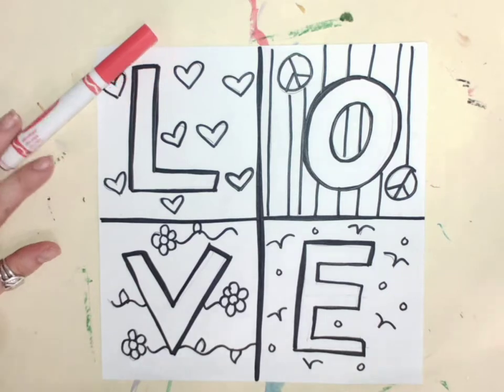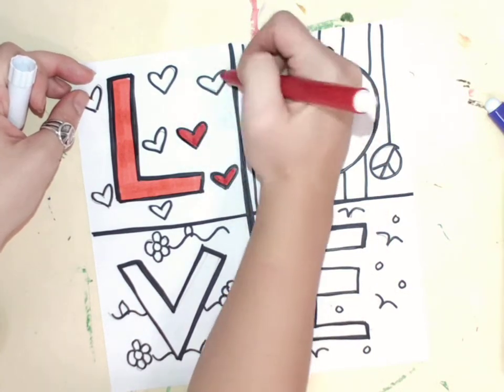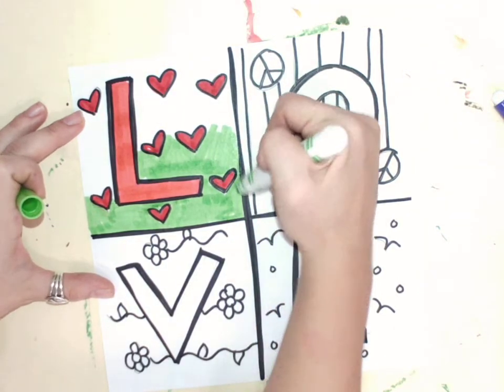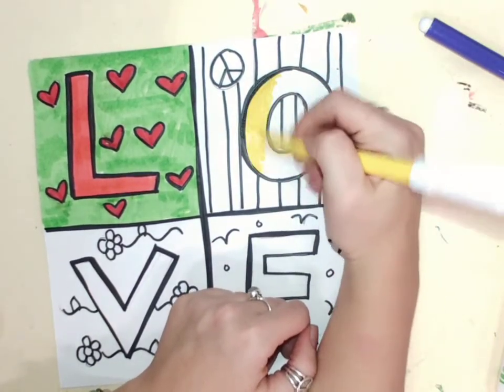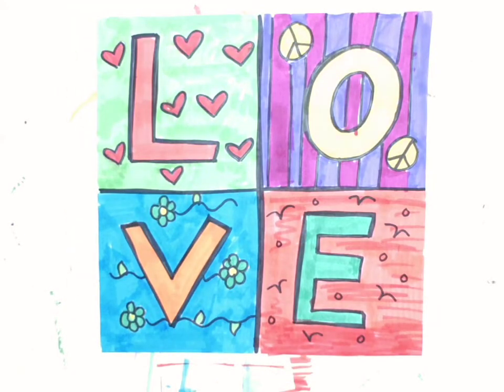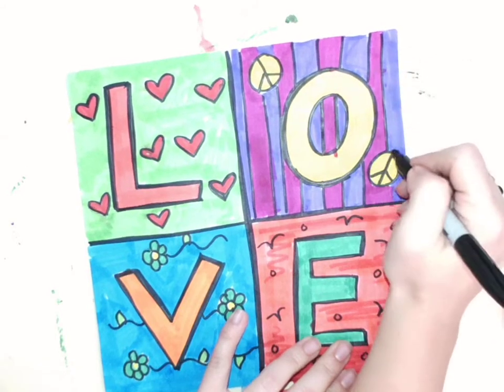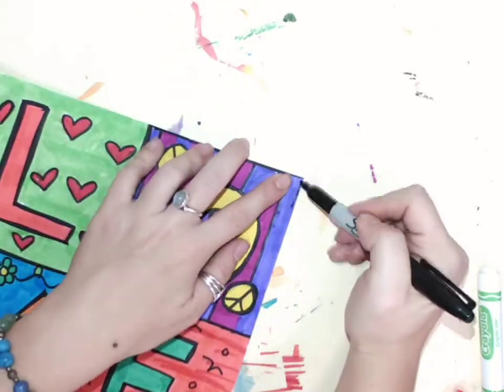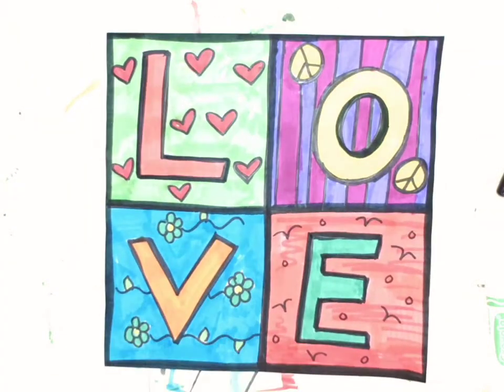Day 2 Letters and Complimentary Colors